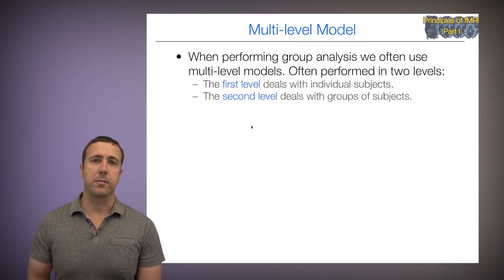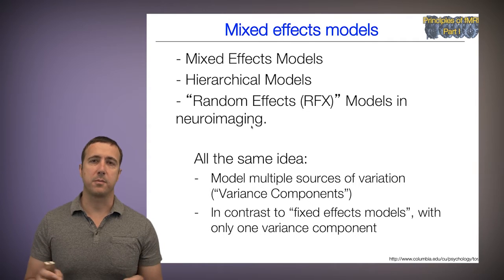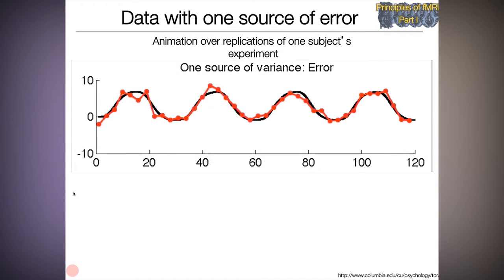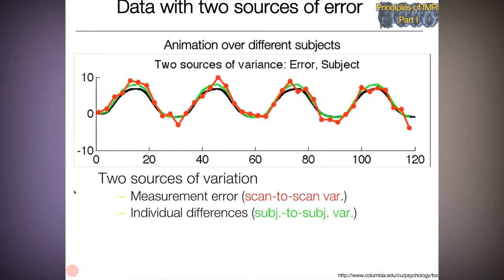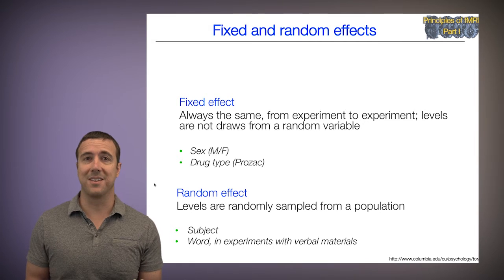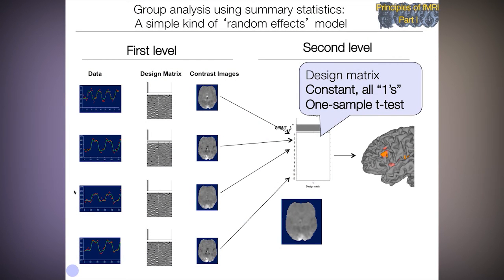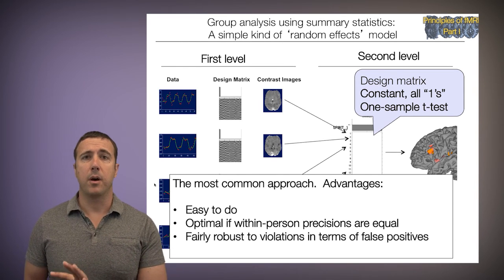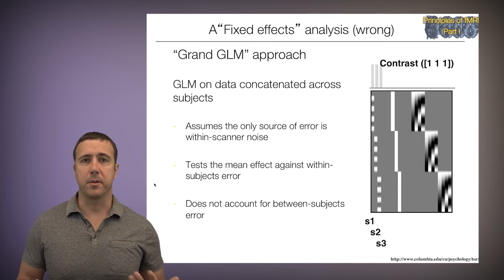Principles of fMRI Part 1, Module 24: Group-level Analysis II